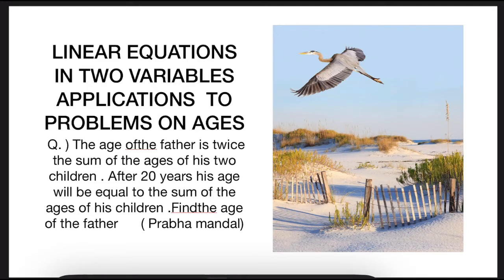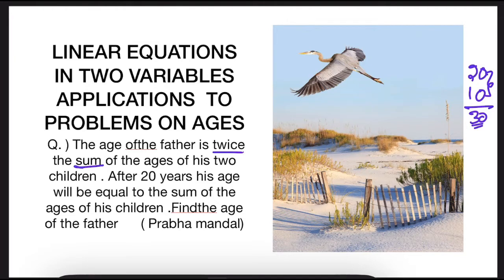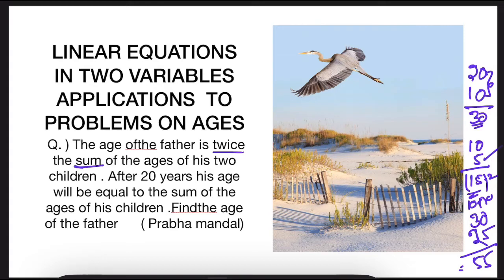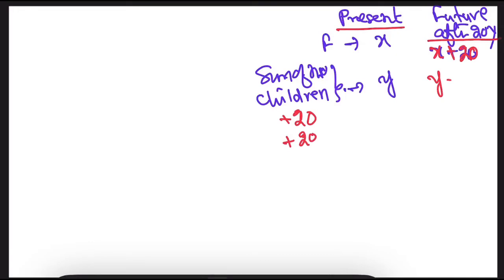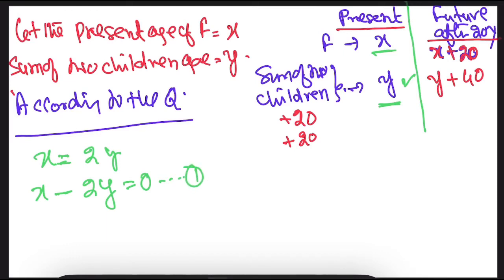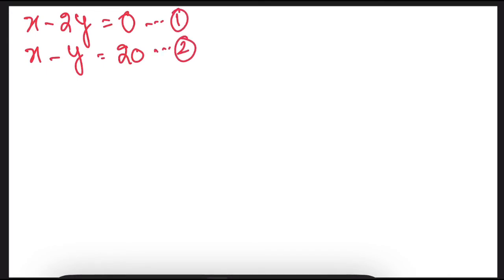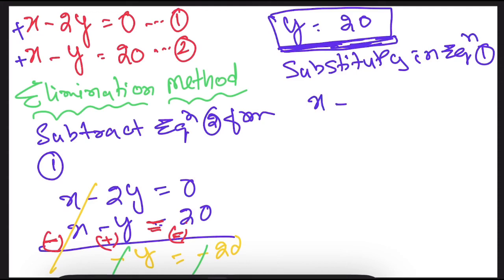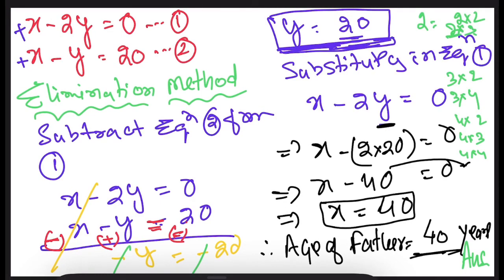LINEAR EQUATIONS BASED ON AGE SUMS,CLASS 10 FROM R.D SHARMA AND NCERT EXEMPLAR (PRABHA MANDAL)